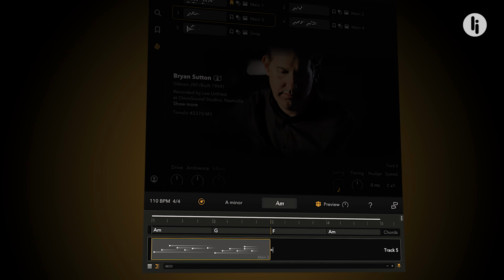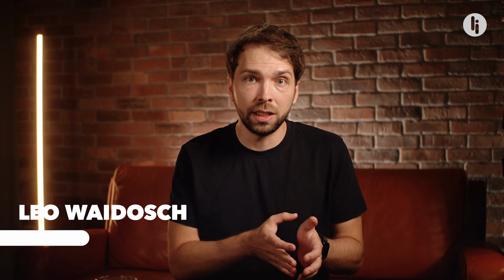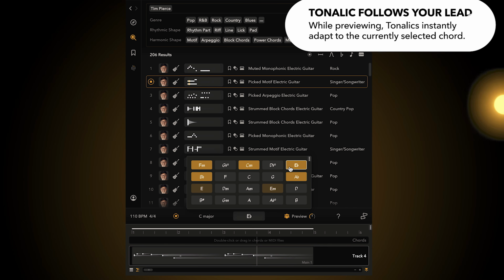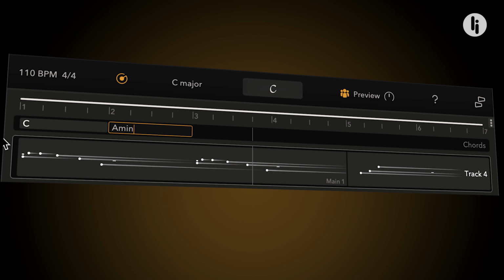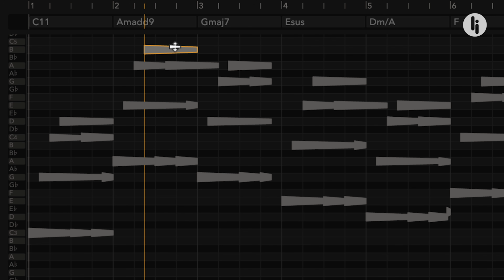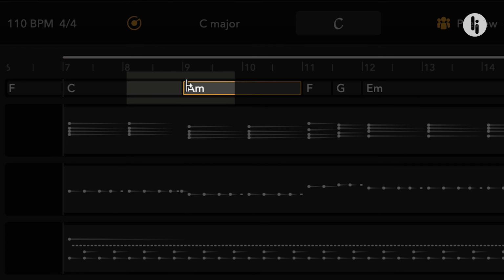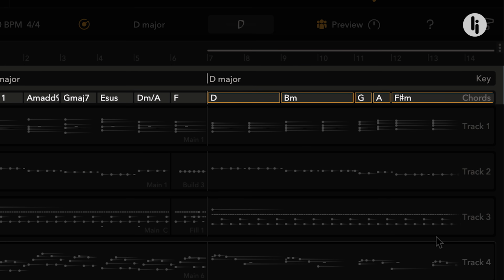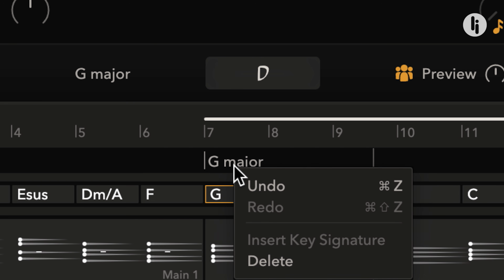Tonalic Chords & Changes – How Tonalics Follow Harmony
This video explains how Tonalic understands and follows harmony.

You'll learn how Tonalics react to chords, keys, and chord changes, how voice leading is handled automatically, and how Tonalic keeps performances musically consistent as harmonic contexts evolve.

Understanding how Tonalic interprets harmony helps you get expressive, song-aware performances without manually programming or correcting musical details.

Jump in, start making music, and when you’re ready to go deeper, check out the other Tonalic tutorials to explore everything Tonalic has to offer.

Chapters:
0:00 Harmony in Tonalic
0:14 Ways to enter chords
0:59 Tonalic’s Chord Assistant
1:47 Entering chords via MIDI
2:00 Chord extensions and context
2:51 Working with chords in the timeline
3:39 Transposing chords and progressions
4:07 Adding key changes
4:40 Conclusion